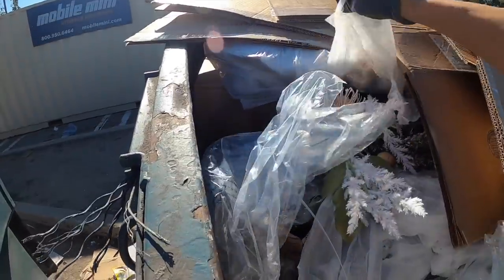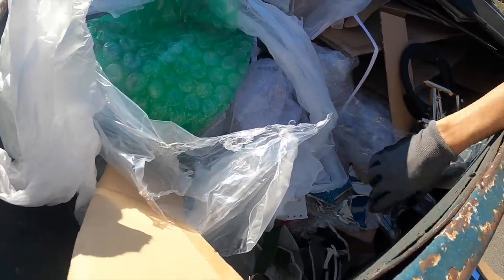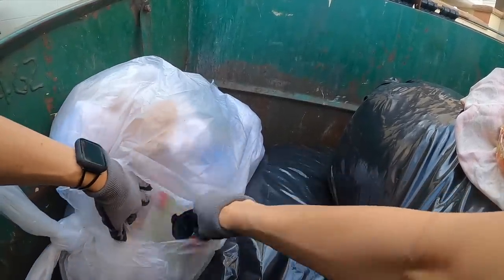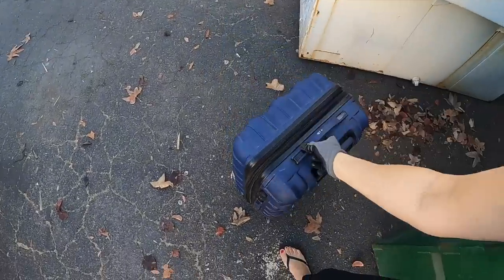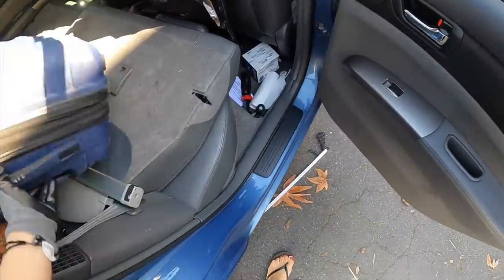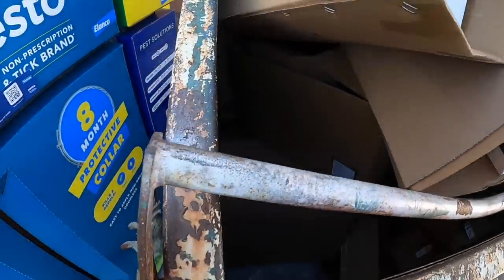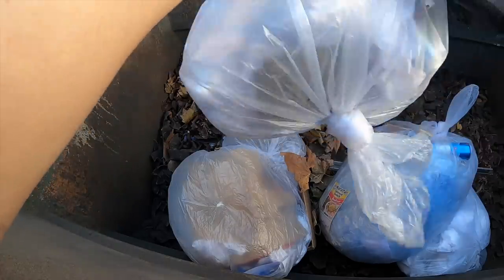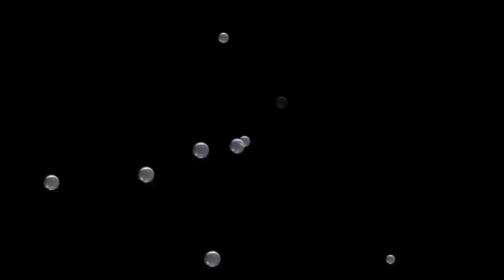Dumpster Diving- Wow! A Full Dumpster is a good sign!